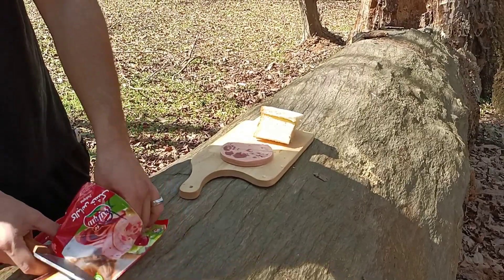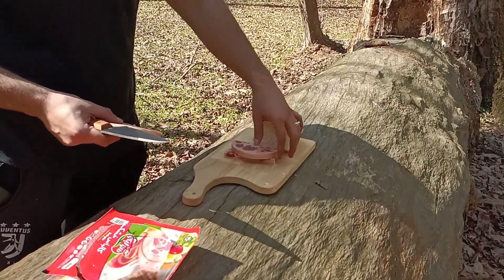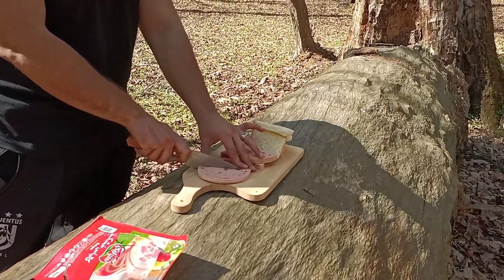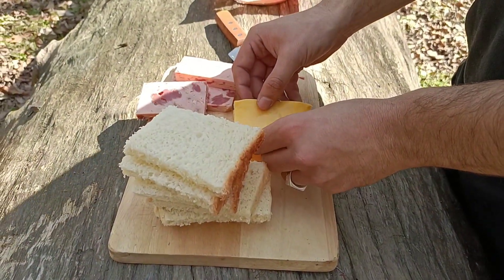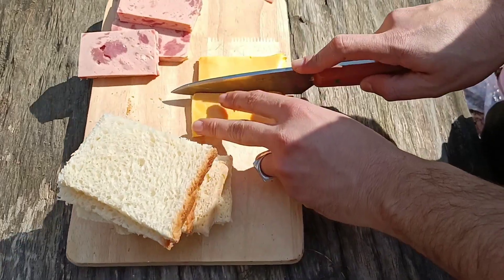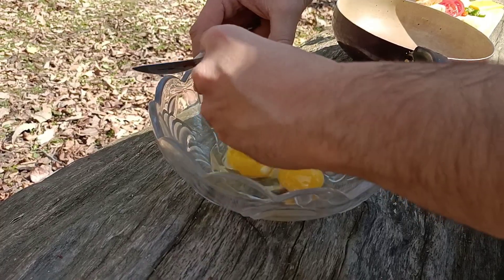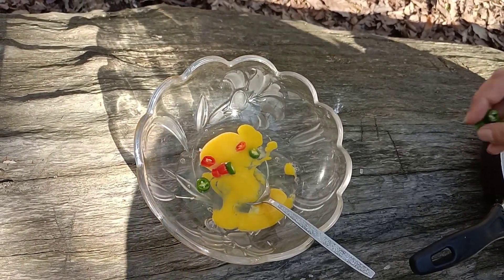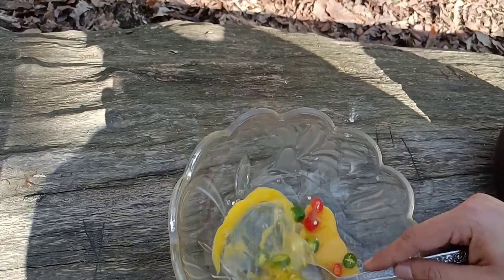Quick،easy and delicious breakfast with eggs and toast in the woods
If you cook it once, you will fall in love with it